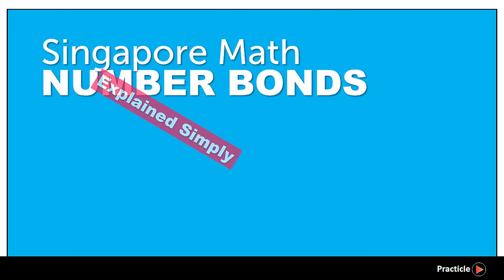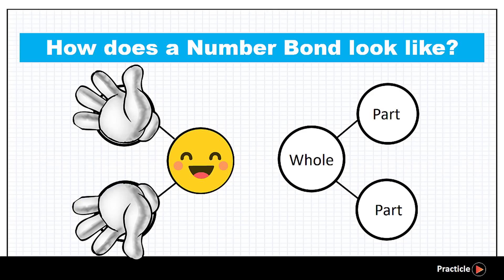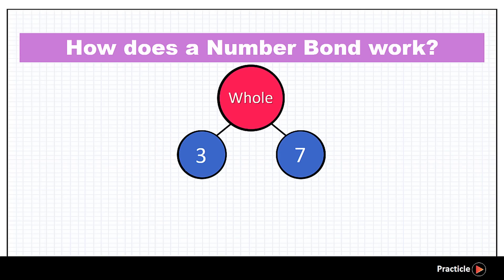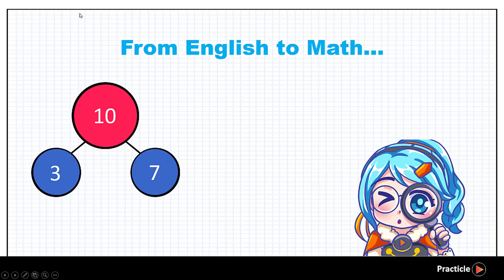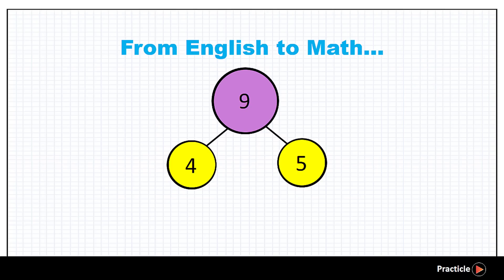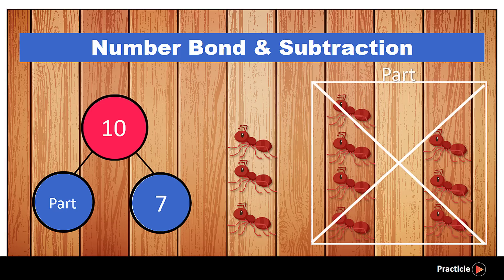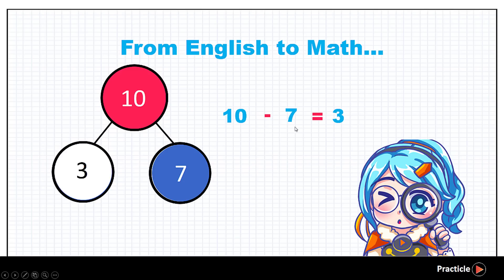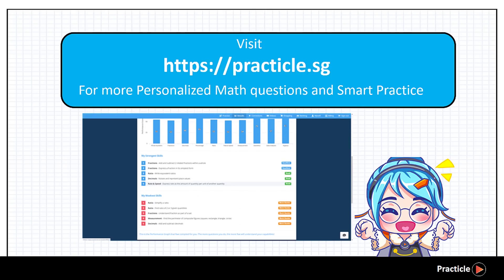Primary 1 Maths Singapore - Number Bonds Made Easy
What are Number bonds?

In case you are trying to figure out that topic in your child’s Primary 1 Maths Textbook/Singapore Math Grade 1 Book, we’re here to help make teaching Maths easier for Primary 1 parents/teachers!

In this Practicle Math video, we are going to cover what number bonds are and how to use them as a way to see how different numbers can be put together.

0:00 Intro
0:19 What number bonds are and how they look like
1:05 The big idea of number bonds: How number bonds can show us a part-whole relationship are and how to use them for addition and subtraction.
2:56 How to read a number bond
3:58 Why do we need to learn number bonds and how it relates to addition
5:56 How number bonds can be used for subtraction
8:52 How to use number bonds to write an addition number sentence and a subtraction number sentence

Mastering the number bonds is going to help your Primary 1 child build a strong Maths foundation with regards to addition and subtraction.

🎯 Start building a solid Math foundation today and be good at Math the fun way!